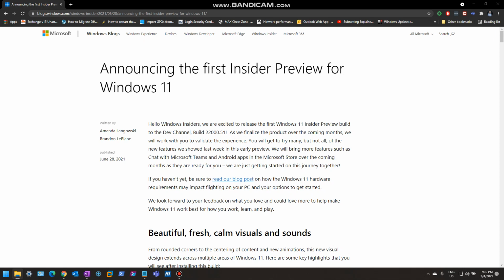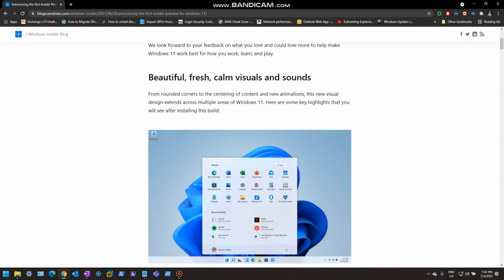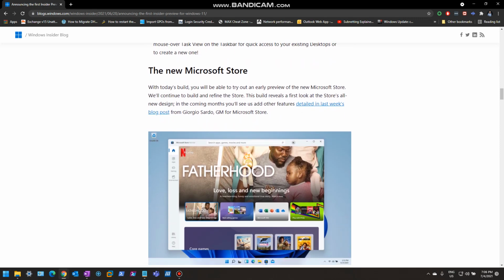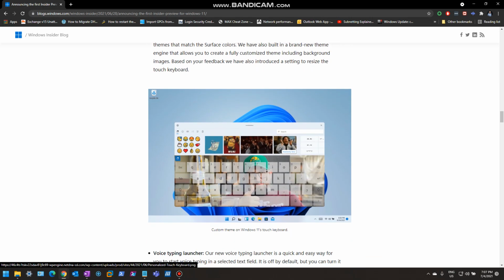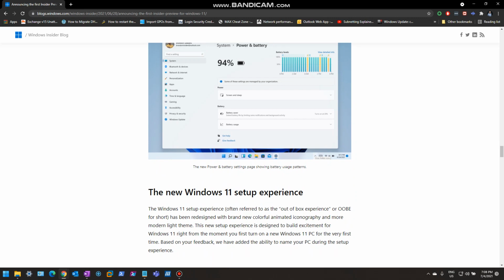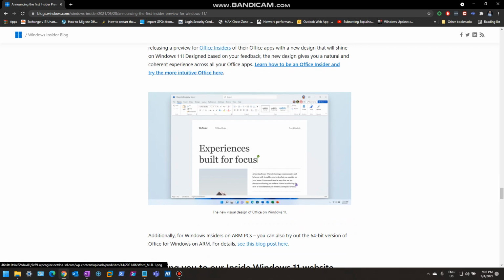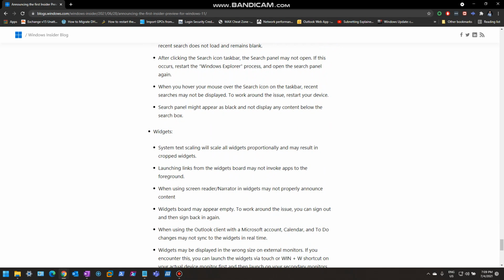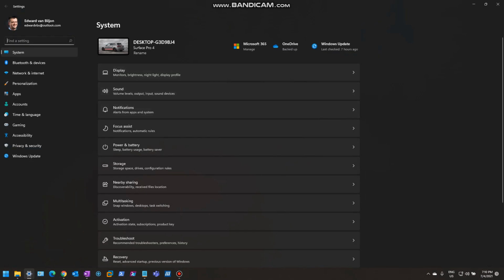Windows 11 Insider Preview 22000.51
Welcome, in this video we take a look at the first Windows 11 Insider preview build and explain all the new features and what you can expect to see in this build.